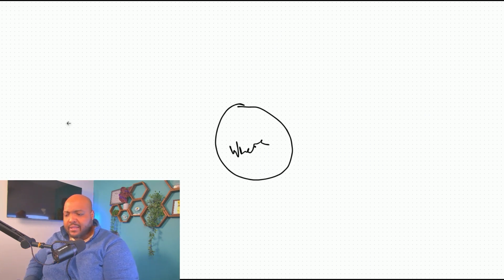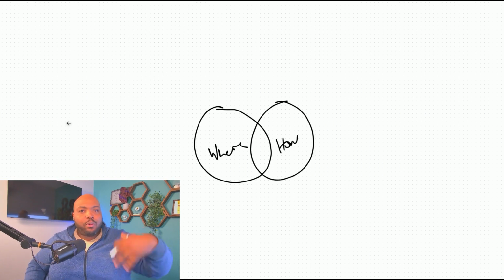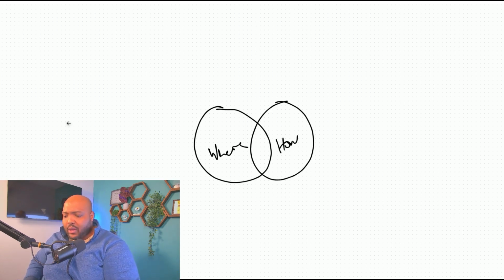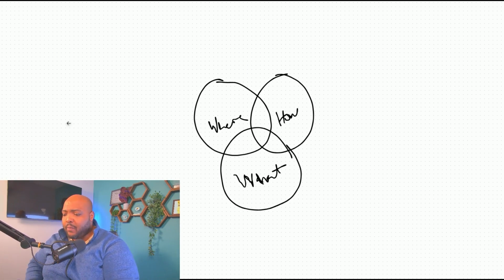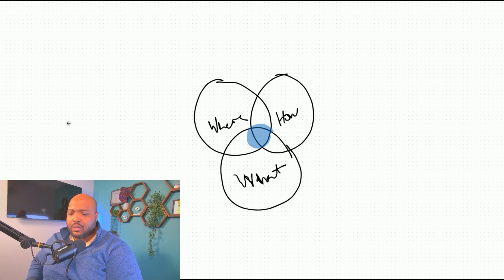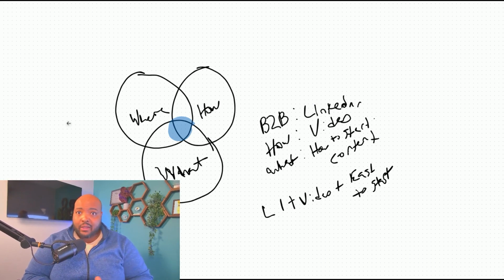3 Step Formula to Transform Your B2B Content Strategy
🚀 Transform Your B2B Content Strategy with this 3 Step Formula! 🚀 Are you a CEO, founder, or president eager to dive into content creation but held back by time constraints? I'm Maurice A. Davis, and I've been exactly where you are - knowing the immense value of content but struggling to find the time. That's why I'm here to share a game-changer approach that won't eat up your schedule. 🕒✨

In this video, you'll discover a straightforward, three-step formula to kickstart your content marketing efforts, ensuring your message reaches your ideal B2B audience without cold calling or resorting to spammy tactics. Learn how to leverage LinkedIn, Facebook, Pinterest, and more, crafting quality content without breaking the bank.

Whether you're into video, audio, or writing, I'll show you how to play to your strengths and answer your audience's burning questions, boosting engagement and customer conversion.

From personal anecdotes to no-nonsense advice, I'll walk you through:
- Identifying where your customers spend their time online.
- Choosing content mediums that resonate with you and your audience.
- Pinpointing topics that matter to your industry and clientele.

Launching a show or content platform in 30 days might sound daunting, but with the right system and support, it's entirely achievable. Forget about the myths surrounding expensive equipment and techniques; I'll share affordable and effective strategies for small business growth and professional service business success.

Remember, creating content that resonates doesn't have to be complicated or costly. Join me, and let's make content creation work for you!

CHAPTERS:
0:00 - Intro
0:39 - Identifying Content Creation Problems
1:22 - Solutions for Effective Content
1:32 - Key Insights Before Starting Content Creation
3:40 - Practical Example: Applying Key Insights in Content Creation
4:50 - Five Simple Formulas for Impactful Customer Content